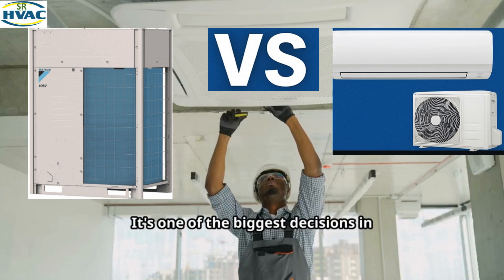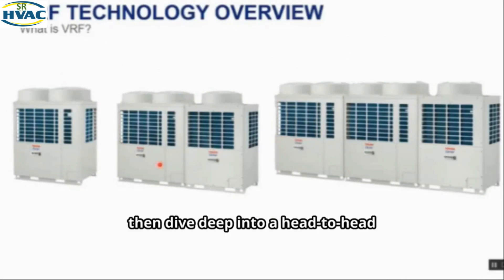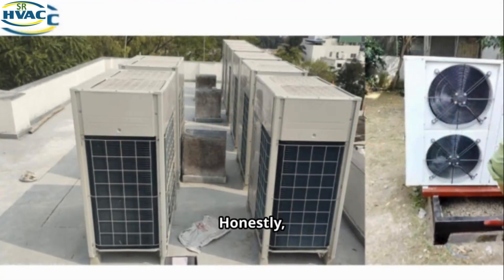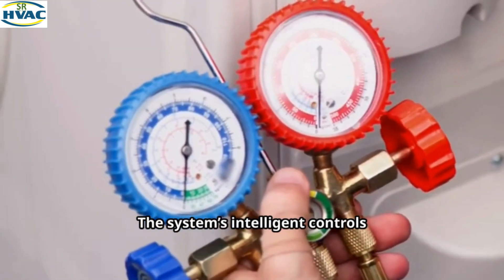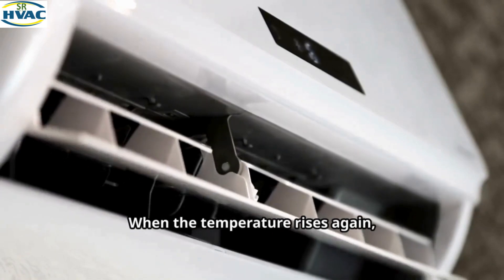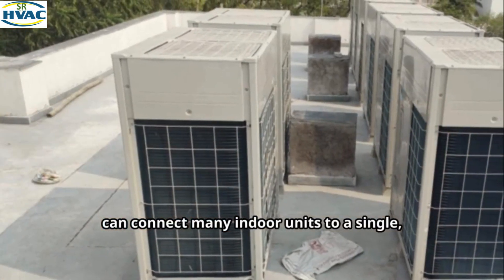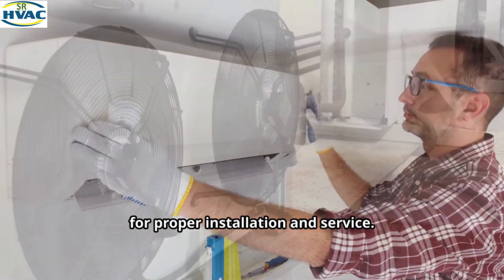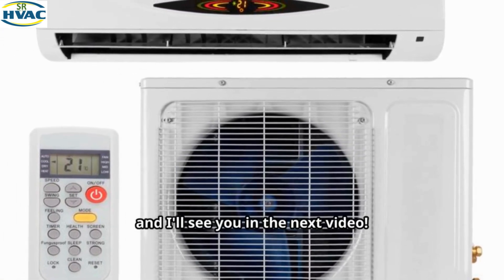VRF vs Split AC – Complete Difference, Working & Best Choice Explained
Learn the complete difference between VRF and Split AC systems in this 2025 guide!
We’ll explain how both systems work, their advantages, and which one is best for your home or commercial project.
Understand the working principle, cost, energy efficiency, and maintenance needs of both.

✅ Topics Covered:

What is a Split AC?

What is a VRF / VRV system?

Difference between VRF and Split AC

Which system should you choose?

👉 Watch till the end to make the best decision for your air conditioning system!

OUTLINE:
00:00 Intro - VRF vs Split AC
01:15  Section 1 – What is a Split AC?
01:41 Section 2 – What is a VRF or VRV System?
03:18  Section 3 – Working Principle and Feature Comparison
05:47 Section 5 – Advantages of VRF Systems
06:05 Section 6 – Choice and Outro